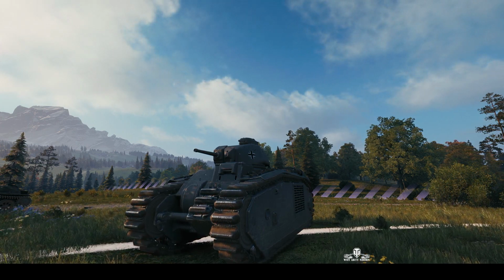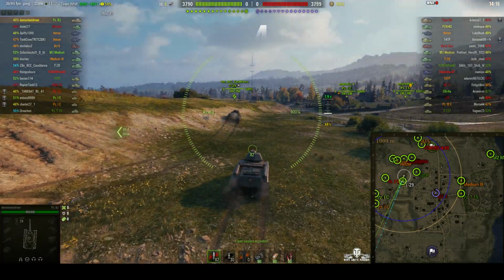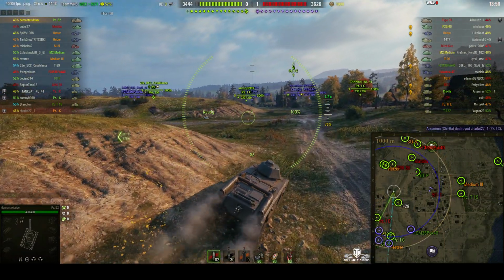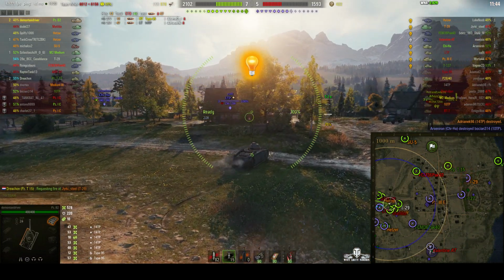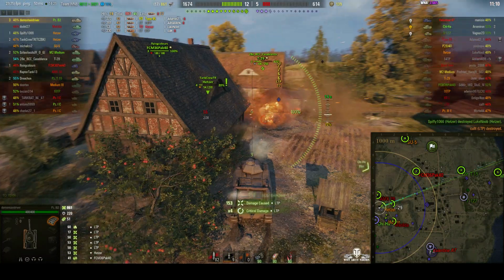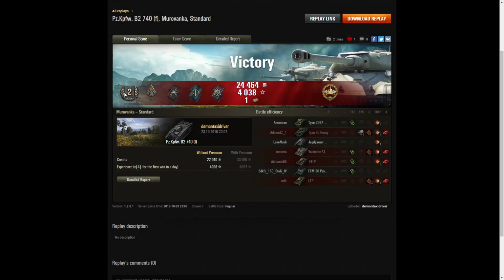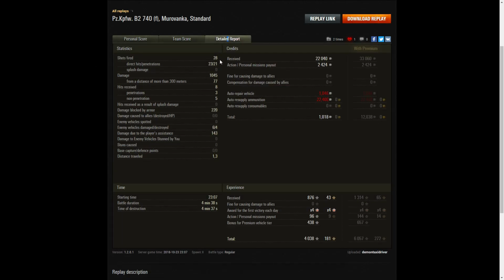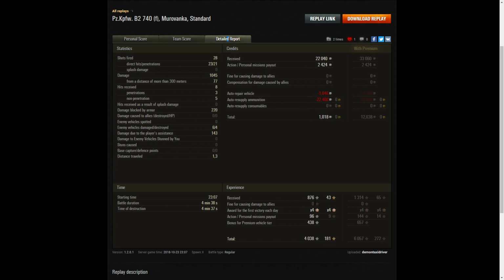Pz.Kpfw. B2 740 (f) - High Calibre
This replay is from 23 October 2018 on Murovanka. The player, demontaxidriver in the Pz.Kpfw. B2 740 (f) was awarded a High Calibre.